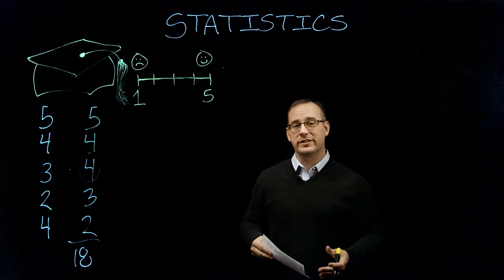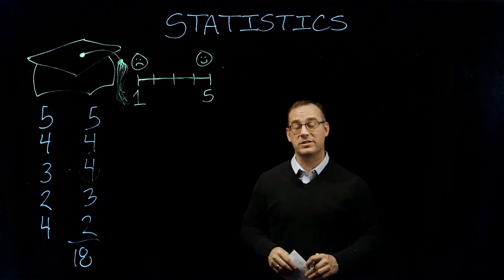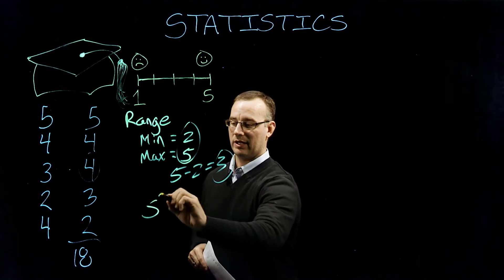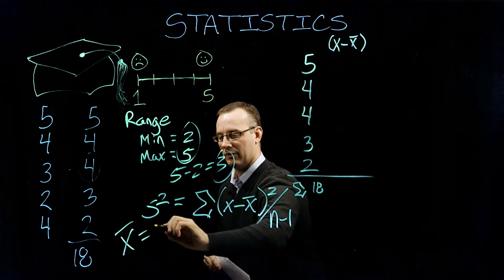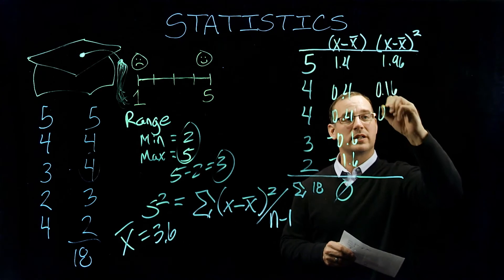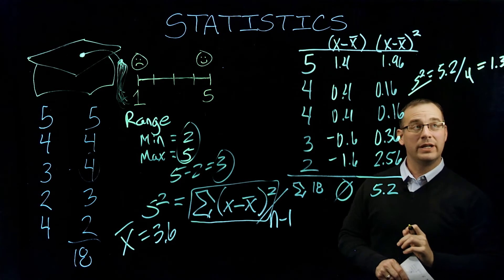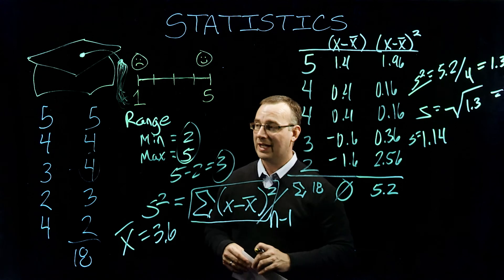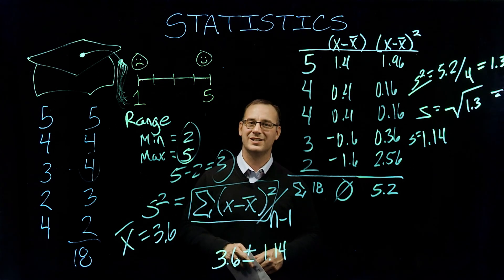Sport Psychology | Statistics - Measures of Variability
Measures of variability are statistics that tells us something about the spread of scores.  Jason Grindstaff talks about the three measures that include range, variance, and standard deviation.

This video was produced in collaboration with Cumberland University and Humber College.